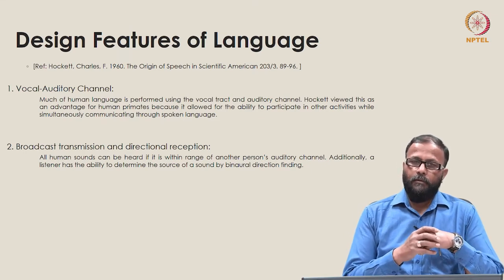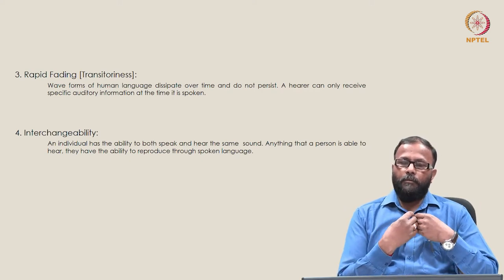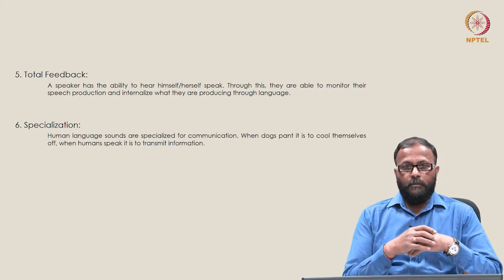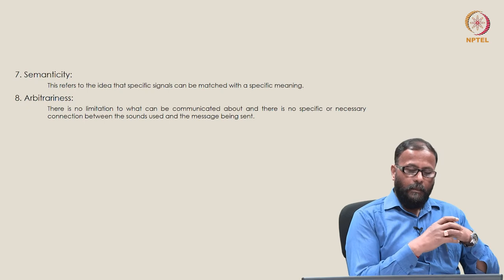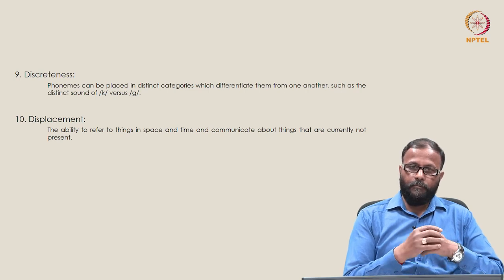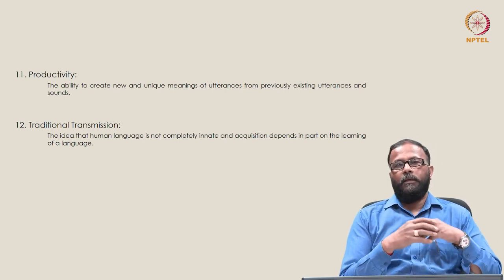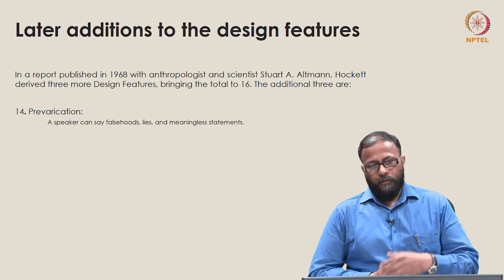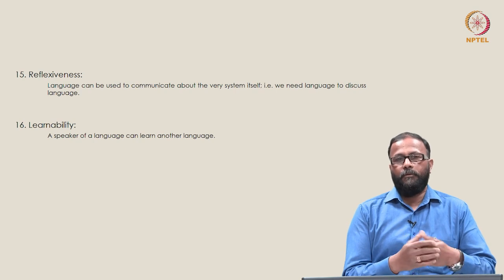mod01lec03 - Design Features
Design Features
UP-201312
This lecture discusses Charles, F. Hockett's Design Features of Language, vocal-auditory channel, interchangeability, total feedback, specilization, semanticity, arbitrariness, discreteness, displacement, productivity, traditional transmission, duality of patterning, prevarication, reflexiveness, learnability